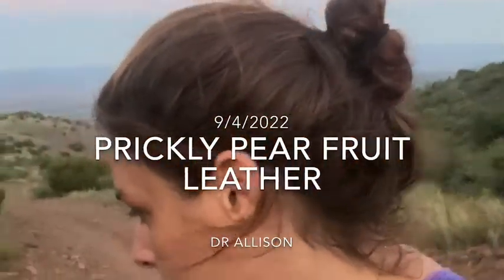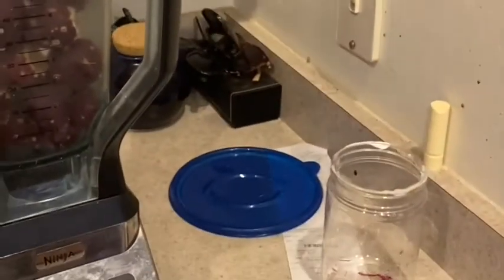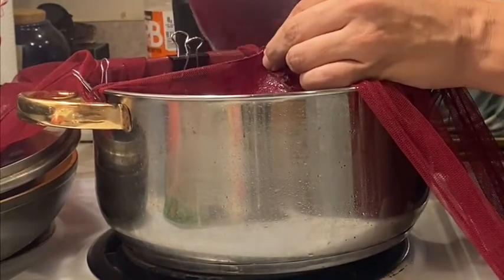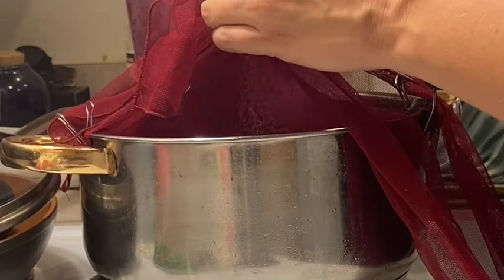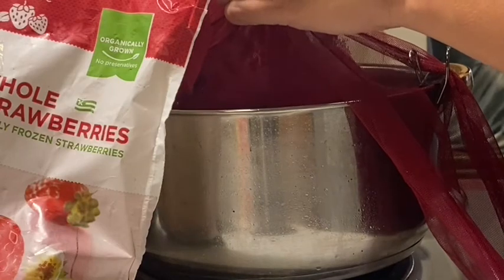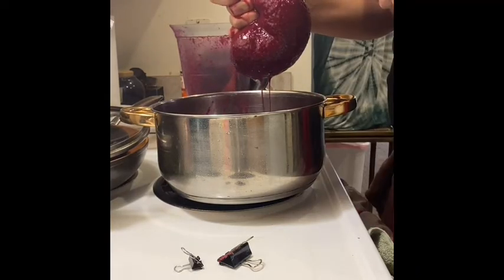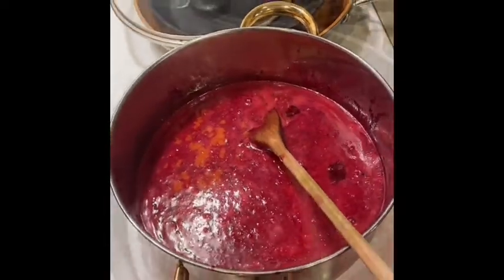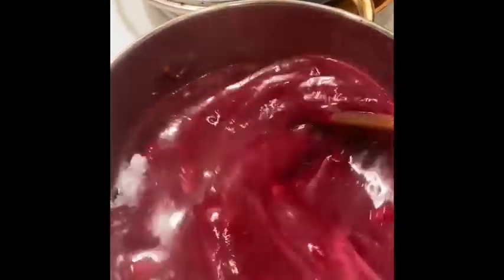PricklyPear Fruit Leather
Harvesting prickly pear fruit atop Mingus mountain in Cottonwood, AZ. I process it into fruit leather!